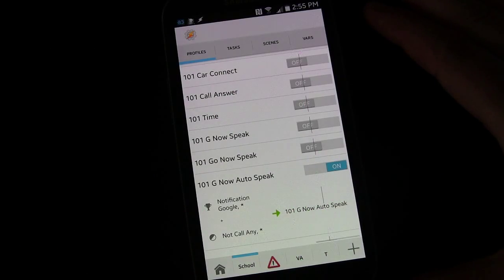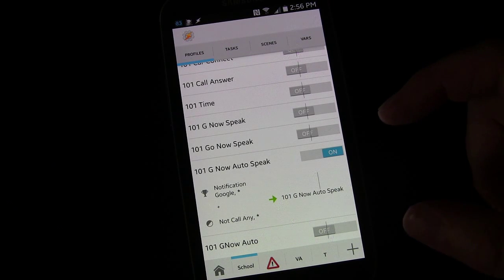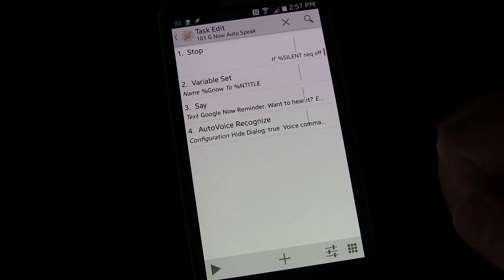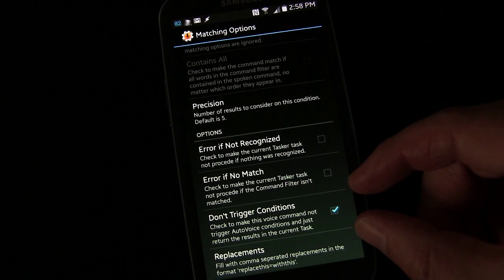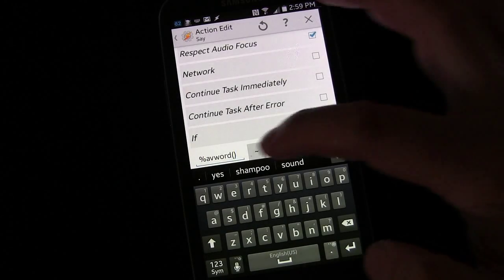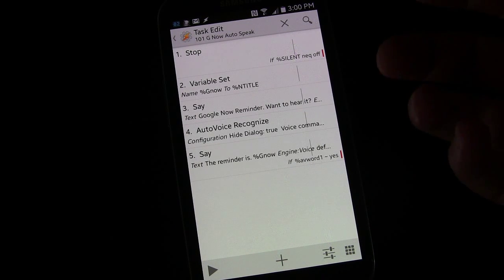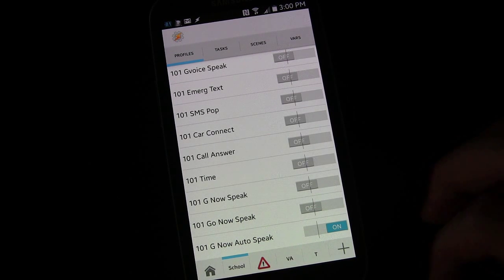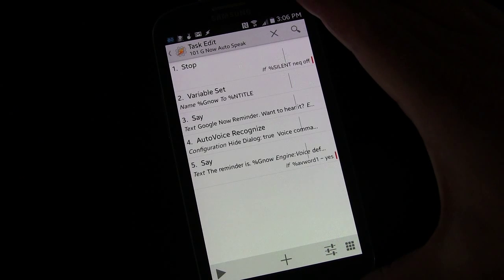Tasker 101 Tutorials: Lesson 33d - Google Now Reminders & AutoVoice Take Two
After my last lesson, it was pointed out that there's a much simpler way to use AutoVoice much like the Tasker Get Voice action to process your response and speak the Google Now reminder if you respond "yes".  In this short tutorial we revisit our last profile and simplify it!